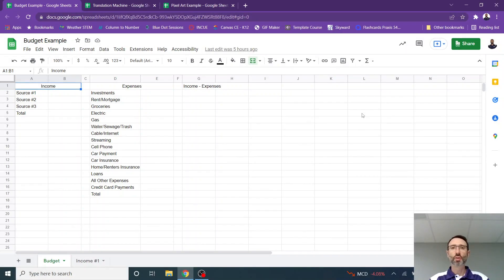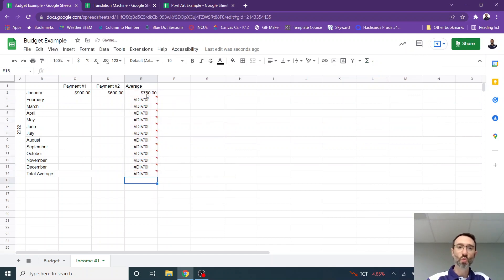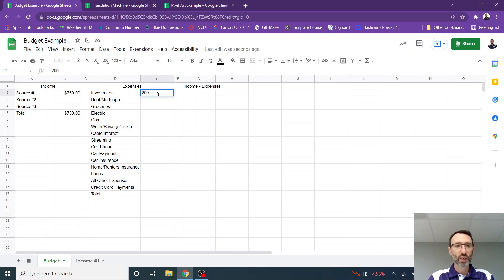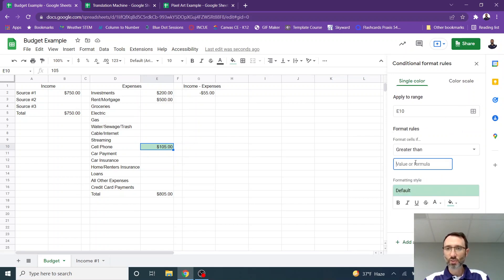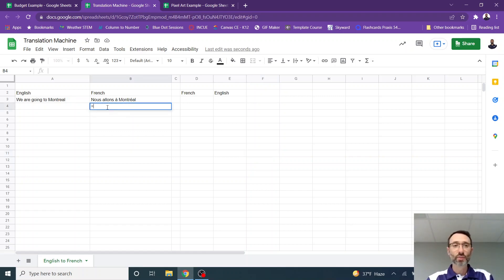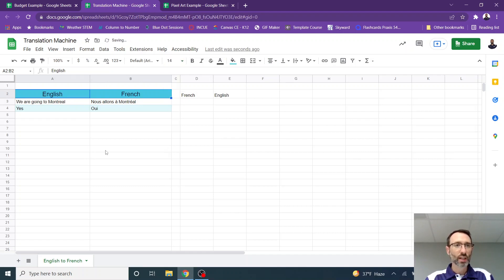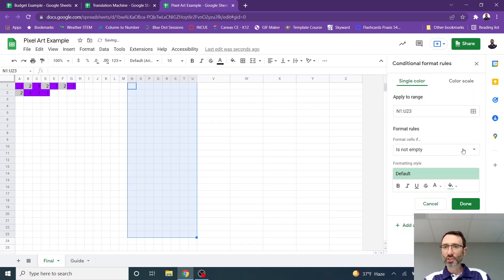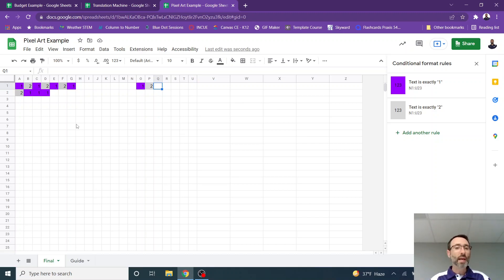Three Fun Google Sheets Activities for Students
Learn basic formulas and conditional formatting by creating a budget, building a translation machine, or creating a paint-by-number Pixel Art.